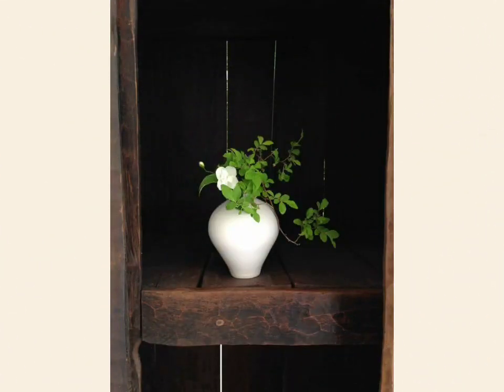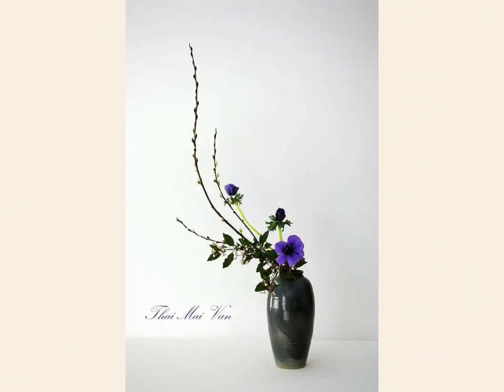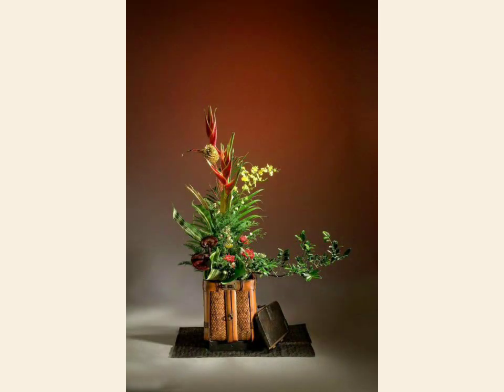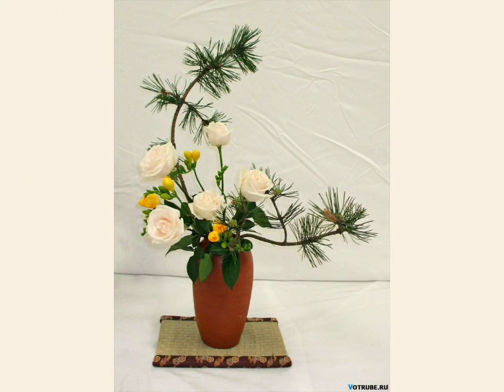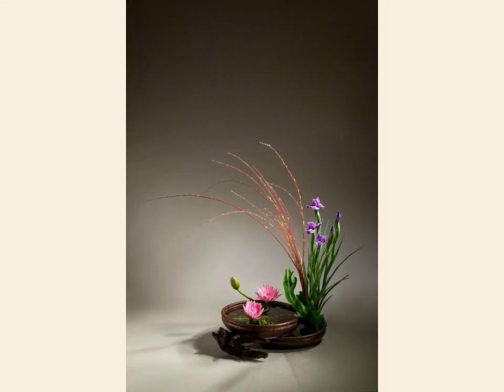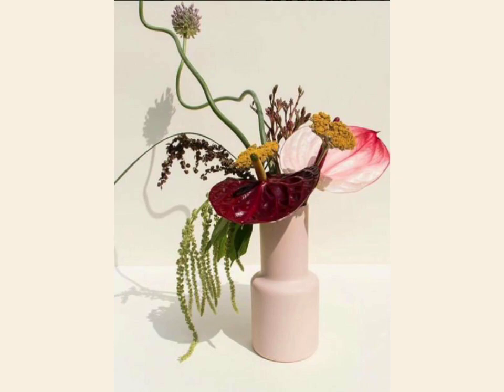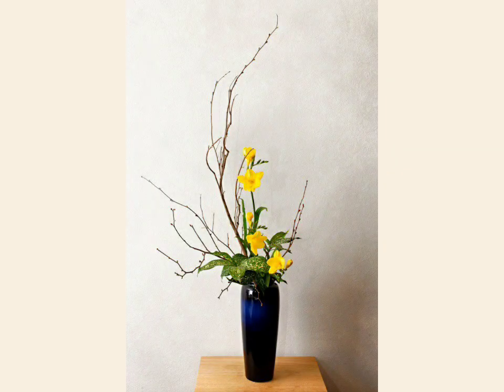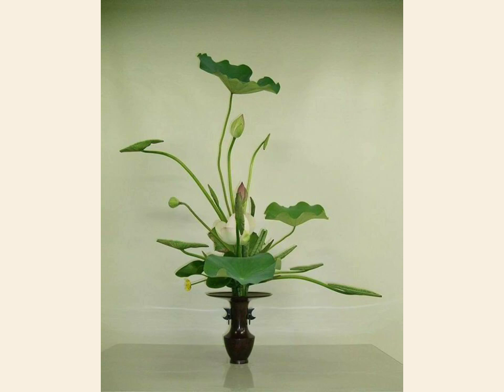The most amazing and adorable ikebana arrangements and Japanese centre pieces part 2